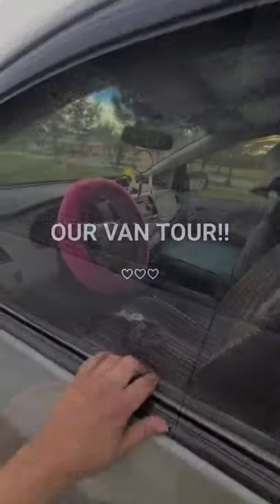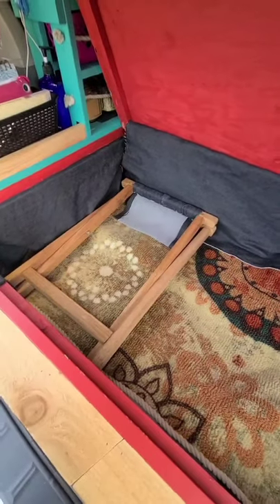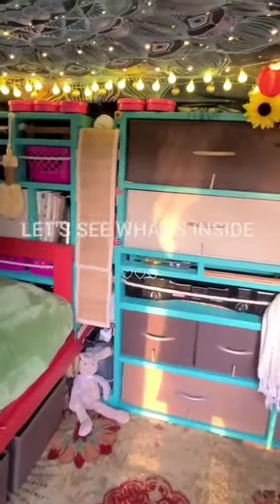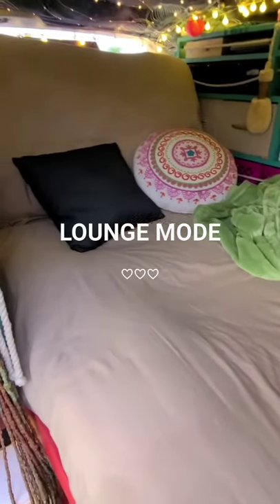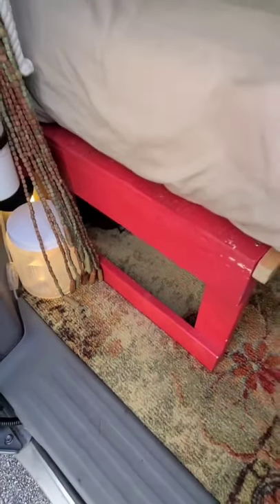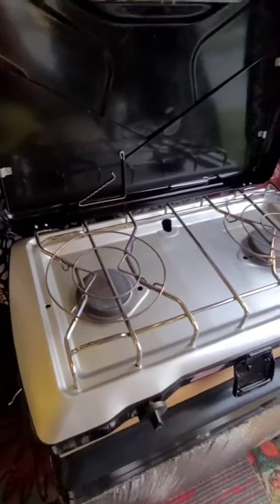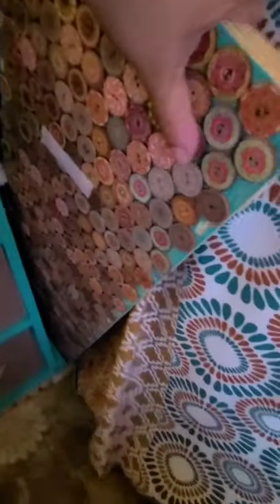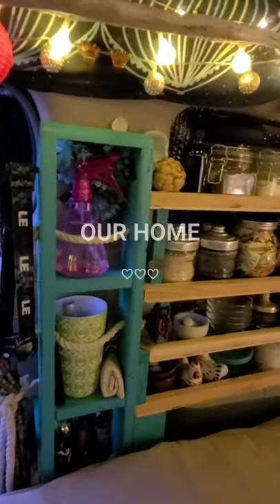SOLO FEMALE MINIVAN TOUR!! Toyota Sienna!!!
Hello, my name is Priscilla! I'm 57 and live full-time in a minivan with my aussie named Breve!

"Mooch Glamping" for six months during the coldest season in Washington state was just what I needed!

Call me crazy but I love the challenges and creativity so much! I enjoy finding new ways to do things!

In the first six months I learned that this was the life I wanted to live! December 13, 2020 marked a full year!

During quarantine and the warmer weather I decided to build out my van then named it Transcendence!

With borrowed space and tools I built our home out in two months all by myself!

Again call me crazy but I'm glad with my choice! Breve and I are the happiest ever!

Did I mention we finally took our first cross country drive!? That's right, eleven states in one month!!!

If you like, follow us to see more of our journey and
Flavor For Van Life!

PEACE✌🦋💛🌻🐞